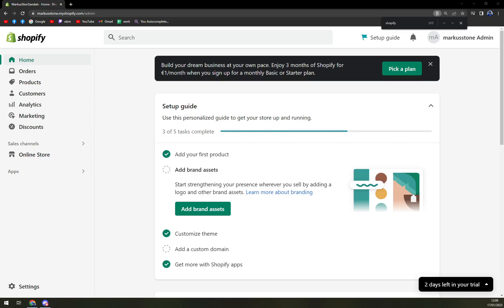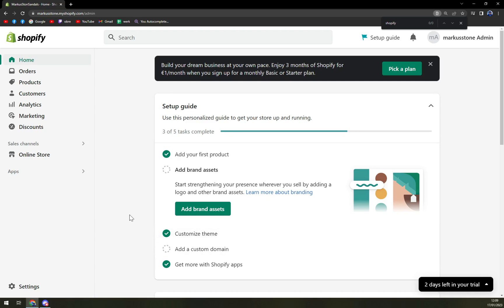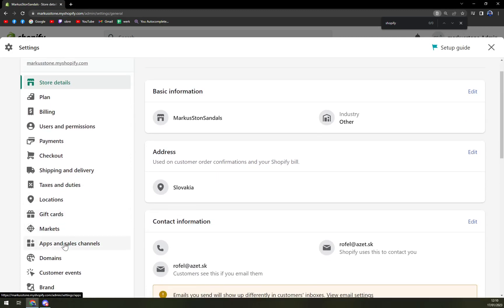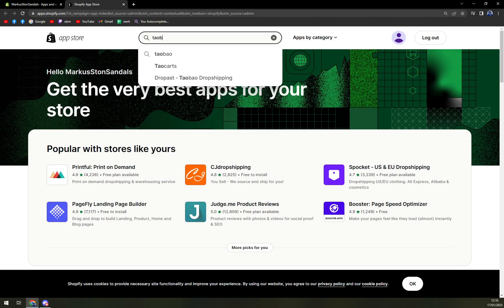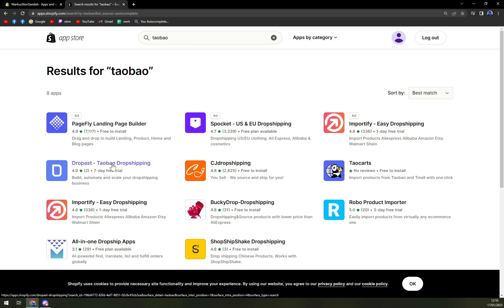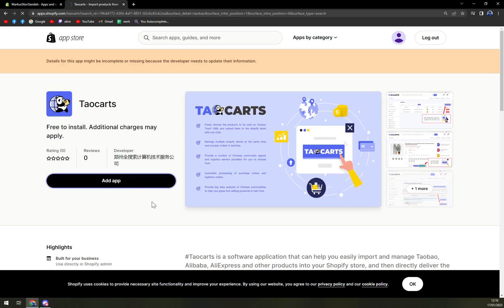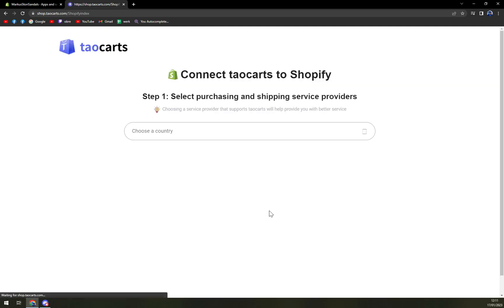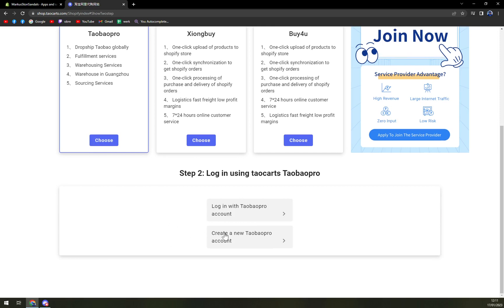How To Import Taobao Products To Shopify